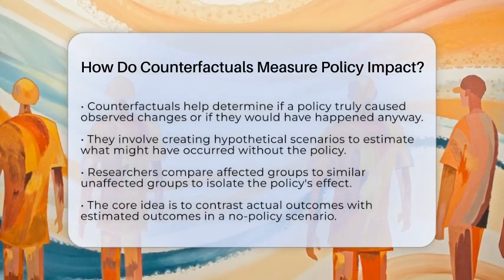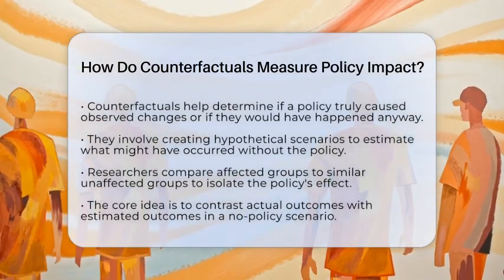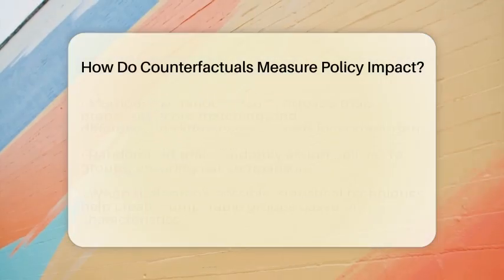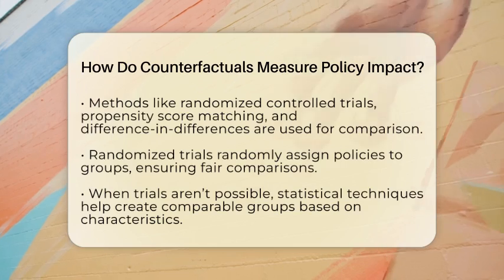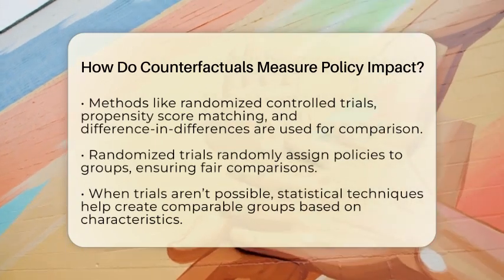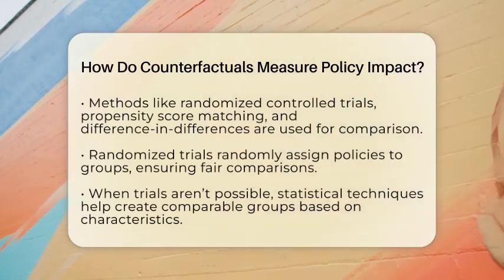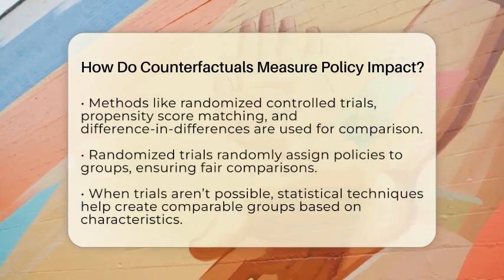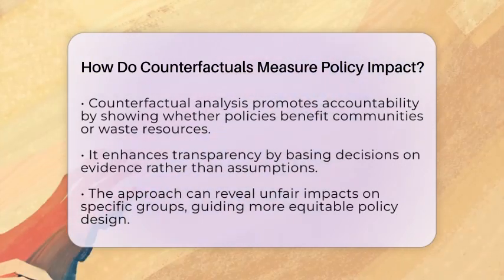How Do Counterfactuals Measure Policy Impact? - Moral Politics Experts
How Do Counterfactuals Measure Policy Impact? Have you ever wondered how policymakers determine whether a new law or program truly makes a difference? In this video, we'll explore how the concept of counterfactuals helps evaluate the real impact of policies. We'll explain what counterfactual analysis is and how it creates hypothetical scenarios to compare actual outcomes with what might have happened without the policy. You'll learn about different methods researchers use, such as randomized controlled trials and statistical techniques like propensity score matching and difference-in-differences analysis, to make these comparisons fair and accurate.

Additionally, we'll discuss the importance of this approach from ethical and political perspectives. Counterfactual analysis promotes transparency and accountability by showing whether policies genuinely benefit communities or if resources are being misused. It also highlights disparities among different groups, helping to ensure fairness and justice in policy design. Understanding how to interpret these evaluations can guide decision-makers to learn from past experiences and improve future policies. However, we'll also emphasize the need for rigorous methods to avoid misleading conclusions that could have serious consequences.

Join us as we uncover how counterfactuals serve as a powerful tool for responsible governance, fairness, and effective policymaking.

🔗H

About Us: Welcome to Moral Politics Experts, where we tackle the intersection of ethics and politics. Our channel is dedicated to discussing political values, morality in lawmaking, and the role of public policy in promoting justice and social responsibility. We address pressing topics such as civic duty, the ethical debates surrounding political ideologies, and the influence of religion on governance.